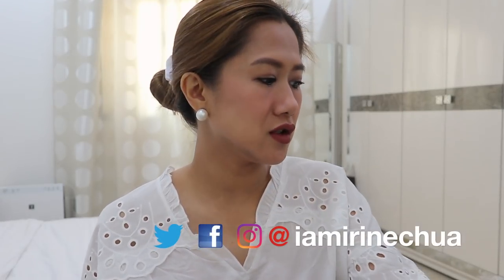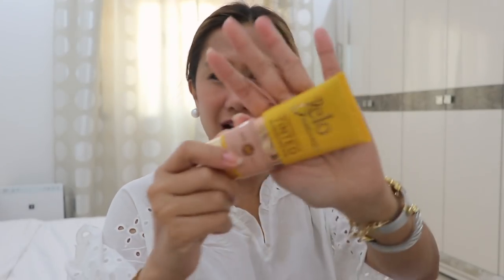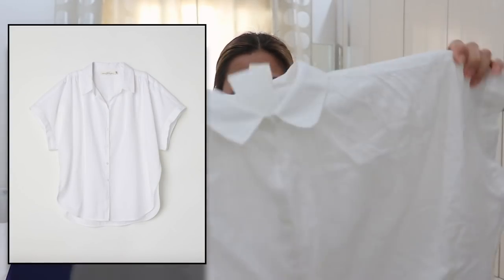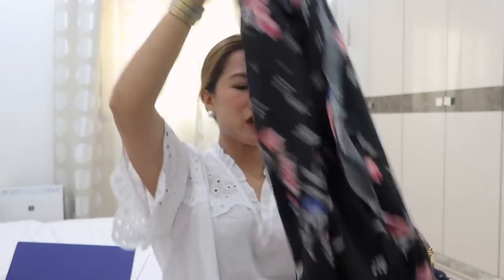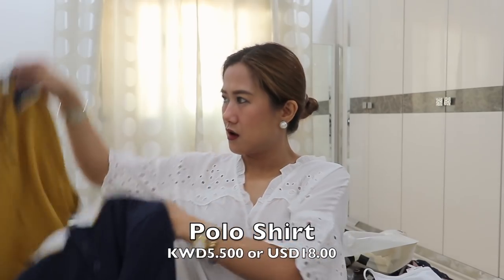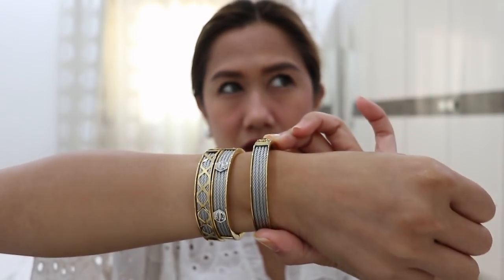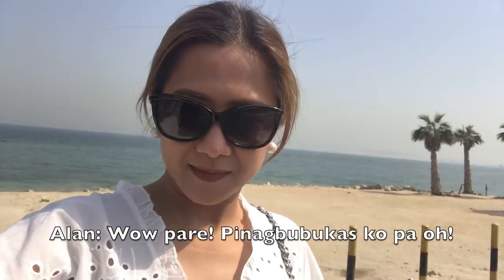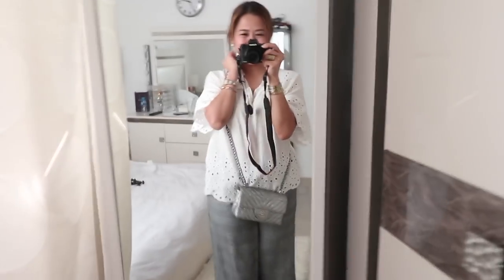Vlog No. 208 - Quick Kirei Glutathione Update, Clothing Haul, Charriol Forever Bangle & Coffee Date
You can watch me on HD!

Not!
Let me share with you a glimpse of my not-so-fabulous life as a housewife to Alan and my adventures as a hands-on mum to my son Brent.